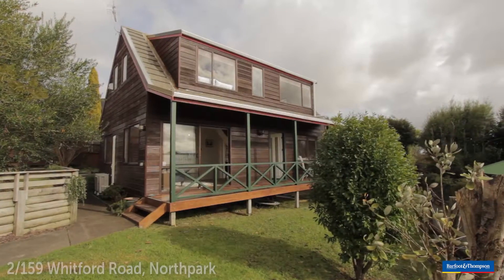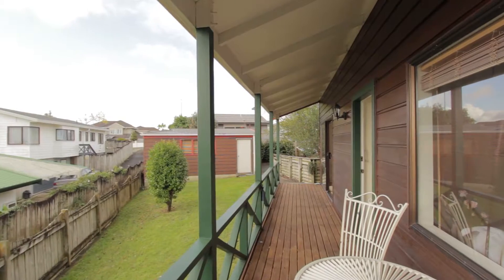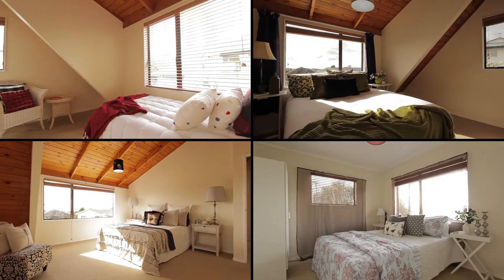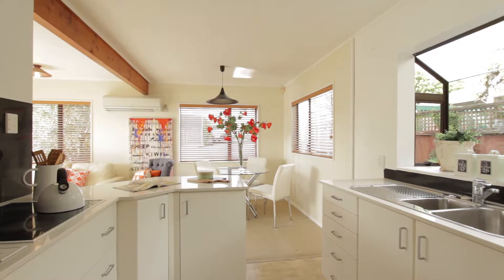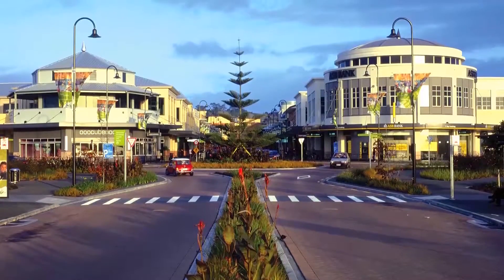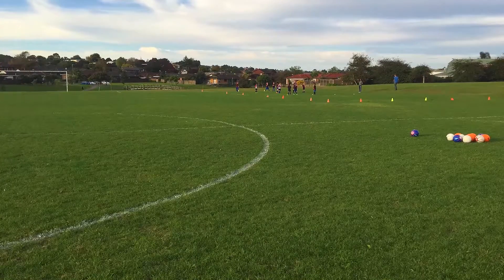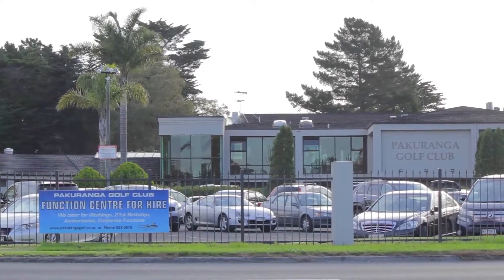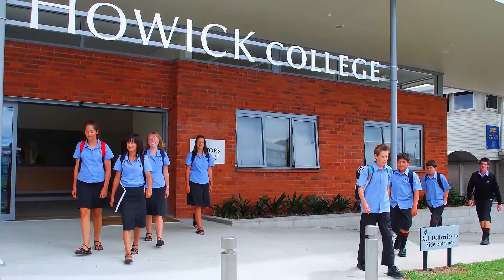SOLD - 2/159 Whitford Road, Northpark - Wayne Parfitt and Lisa Parfitt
GREAT LOCATION!

A fantastic opportunity exists here, in the popular Eastern suburb of Northpark.
One of the great features that this home offers is its convenient location to all that is needed for easy care ...

Property Marketed by: Wayne Parfitt, Highland Park and Lisa Parfitt, Highland Park